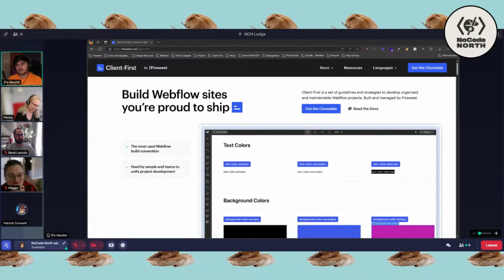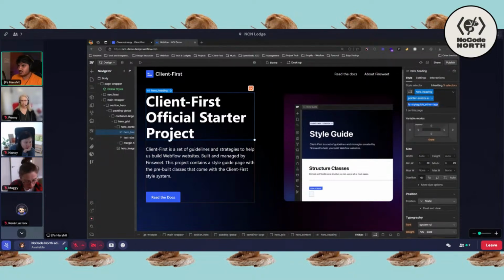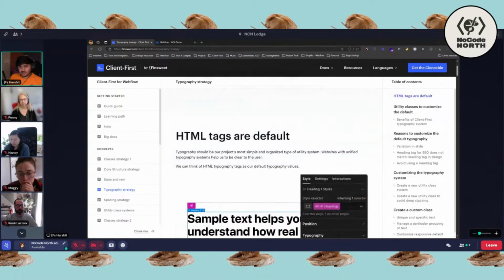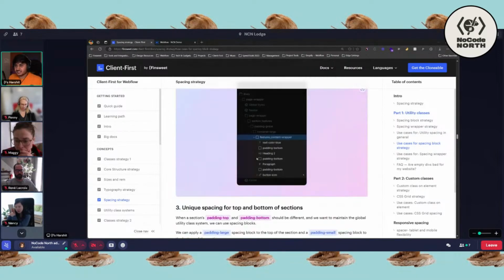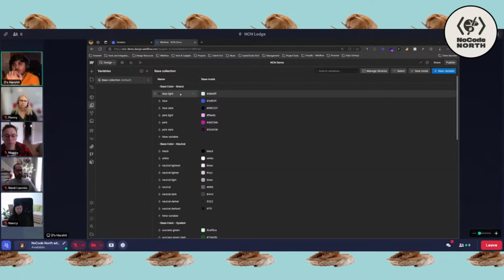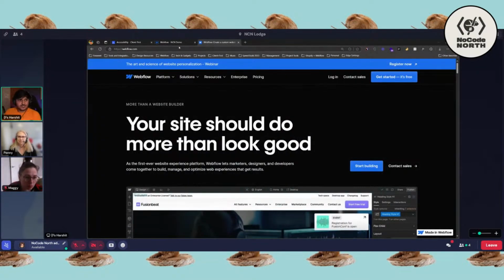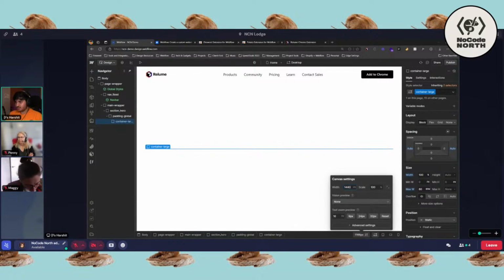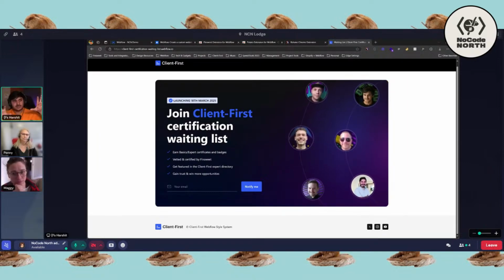Finsweet Client First Webflow Framework With Harshit Agrawal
Join Harshit from Finsweet for a discussion on the Client-First Style System for Webflow. We'll cover an overview of the system, upcoming updates, and its future.

Links from stream